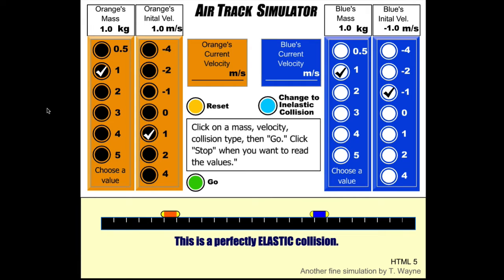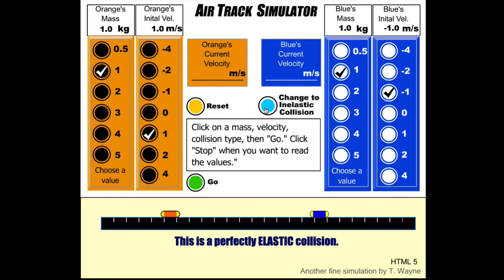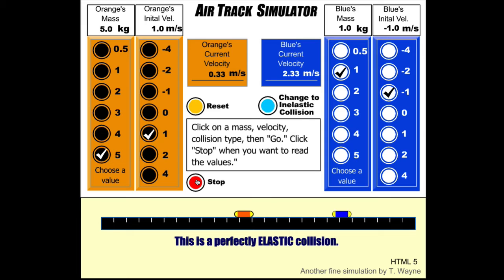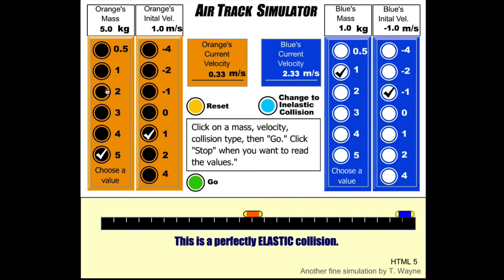Air Track Simulator Instructions -HTML 5 version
This is the HTML 5 version of the Flash based “Air Track Simulator.”